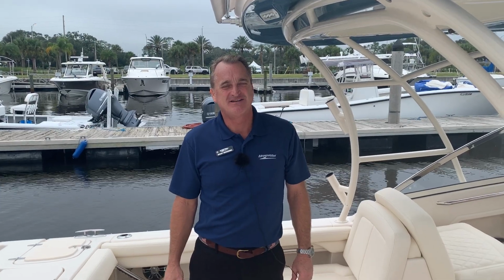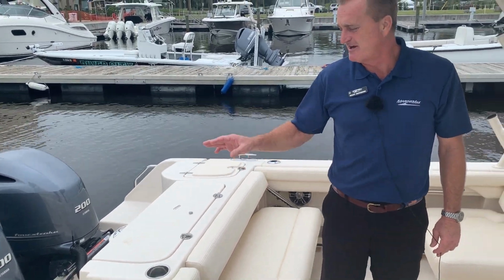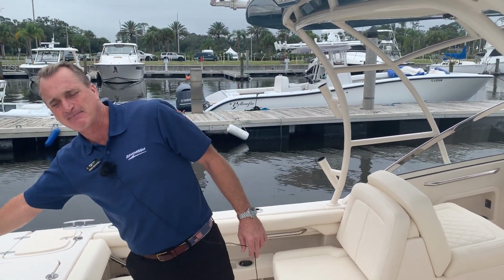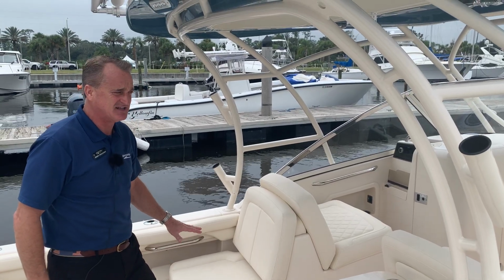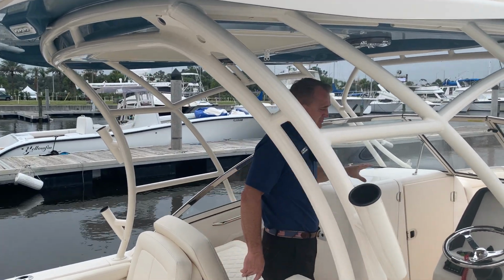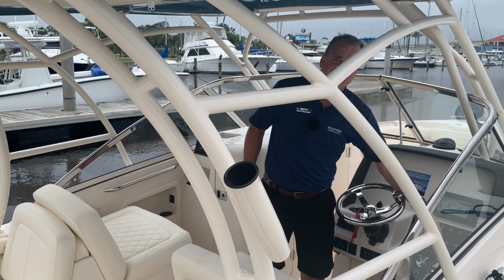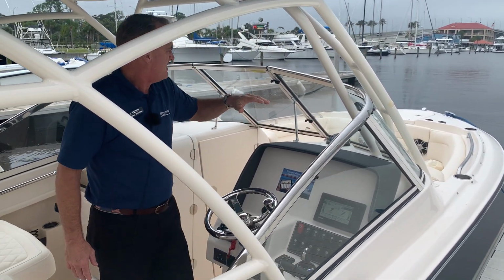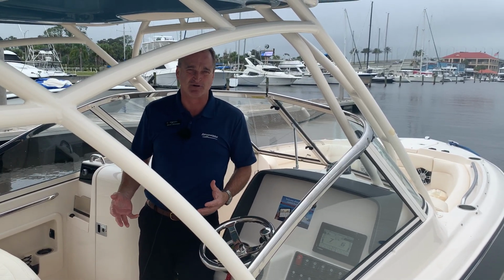2021 Grady-White Freedom 275 For Sale Jacksonville Beach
For fishing, watersports or cruising with family and friends, the Freedom 275 is the best dual console for every activity on your list! This 27-foot boat is spacious and chock-full of features that will enhance your time on the water. From the anchor windlass with remote switches at both the helm and windlass to the integrated swim ladder with transom door access, the 275 combines supreme functional features with Grady’s uncompromising quality to deliver the most amazing boating experience ever, all on the unrivaled SeaV²® hull.

Here’s a 27-foot dual console that’s well suited for family boating and a range of coastal activities: Grady-White’s Freedom 275. The 275's configurations and features combine cruiser amenities with saltwater tough safety and performance to create a versatile sport fishing boat. The stability and responsiveness are amazing.